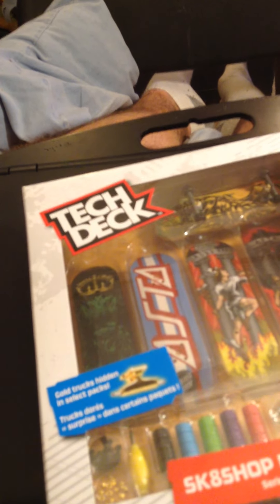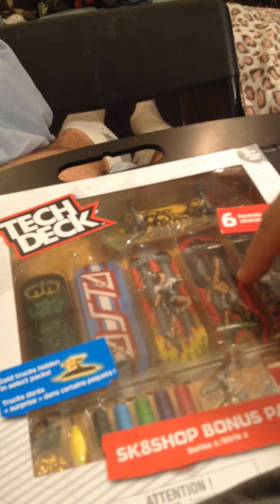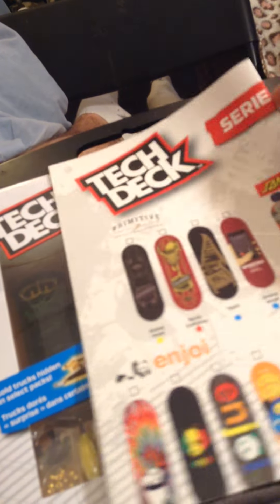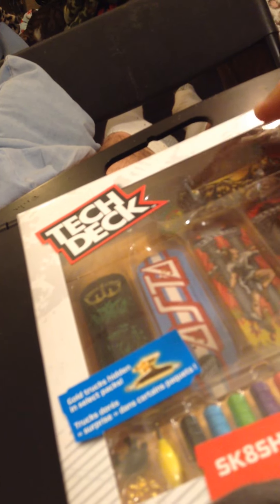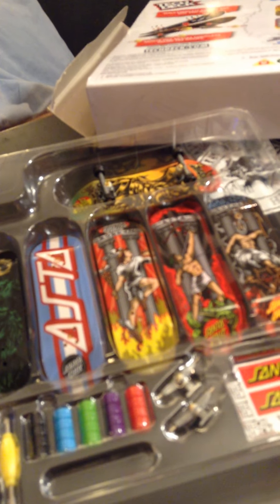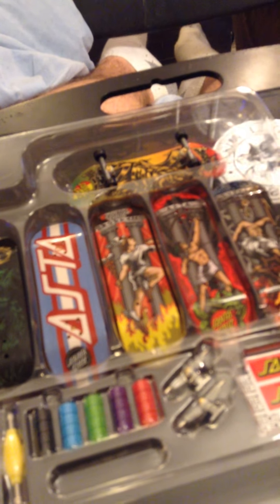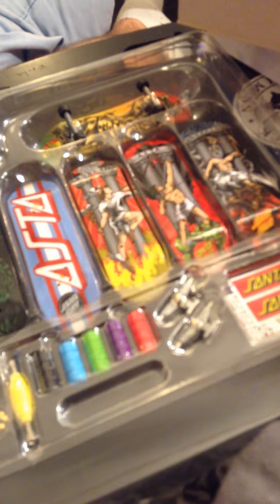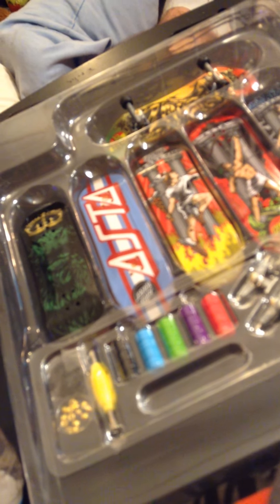Tech deck sk8 shop pack unboxing and review